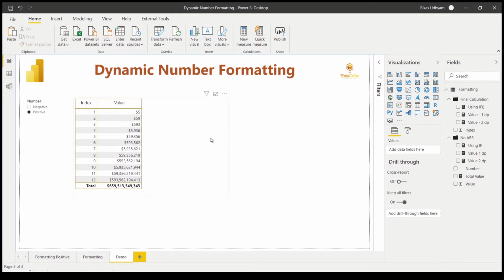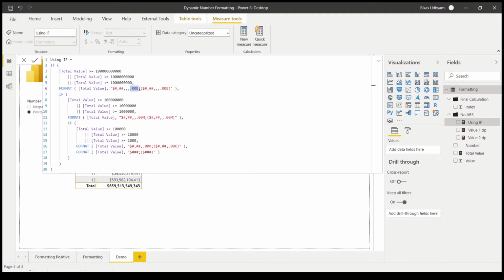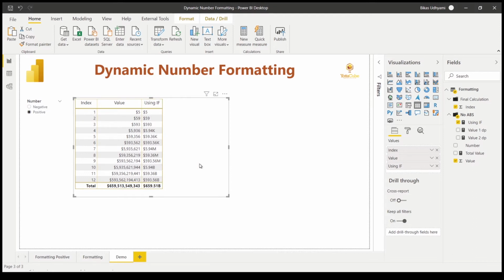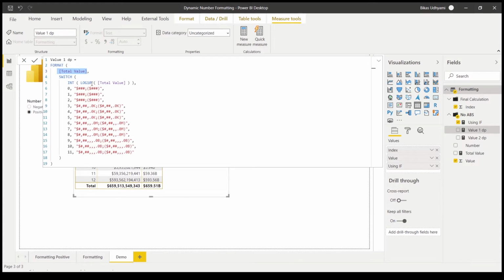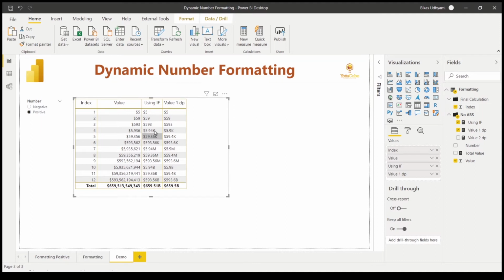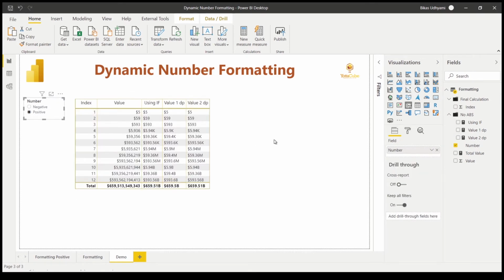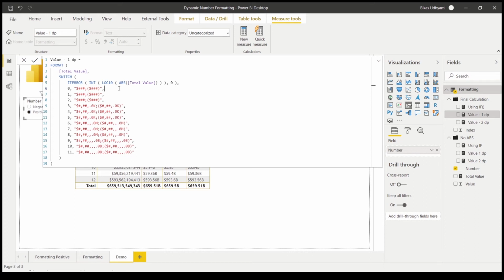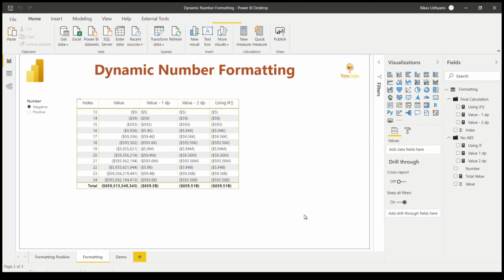Dynamic Number Formatting using DAX in Power BI | YottaCube | Kabin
Dynamic Number Formatting using DAX in Power BI | Dynamically Set Numbers Format as  1.1K, 23.56M, 821.22B, ...

This video describes how we can dynamically change the format of numbers as Thousands, Millions, Billions and so on... using DAX in Power BI.